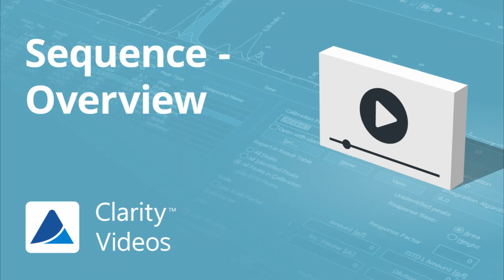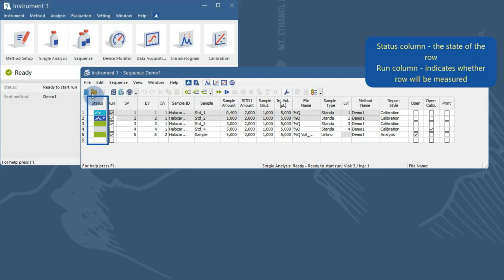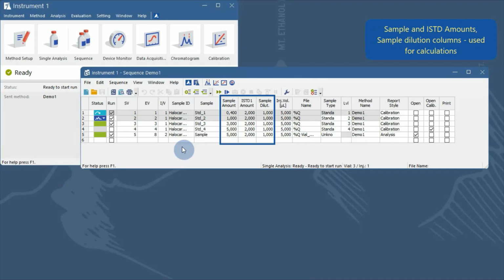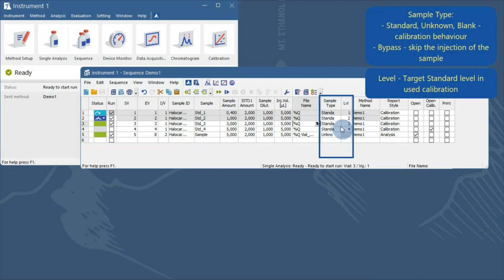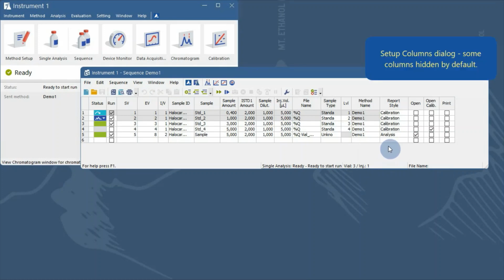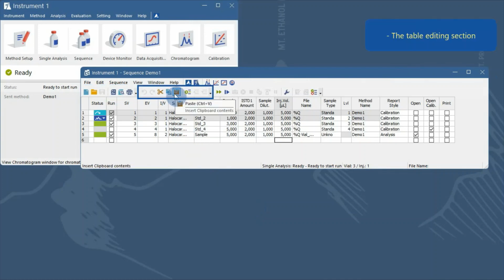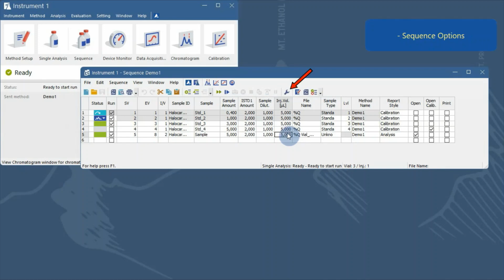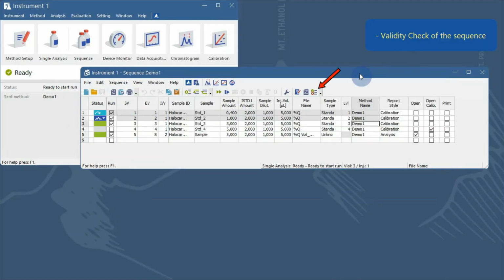Clarity Tutorial - Sequence window - Overview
A brief introductory overview of the Clarity Sequence window.